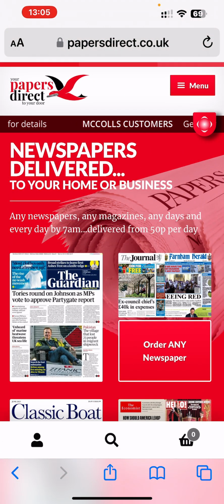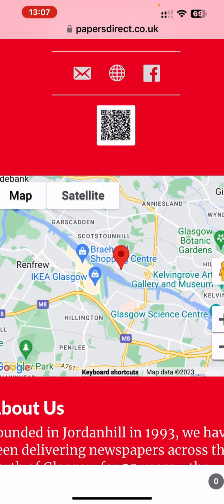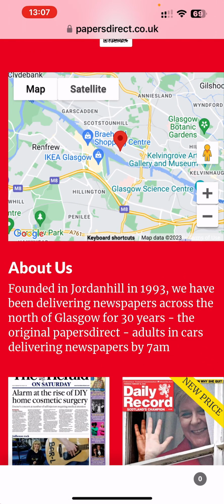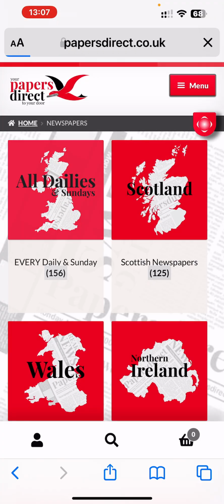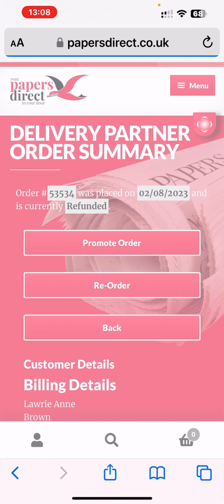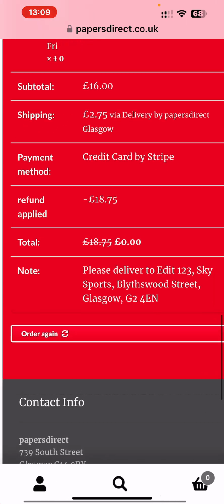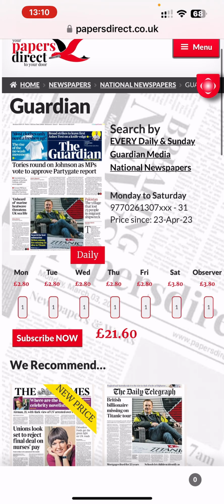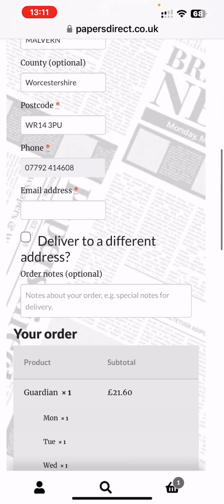Logging in to your dashboard (Mobile Version)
How to log in to your account
- Your Dashboard
- Your Orders
- Your Business Details